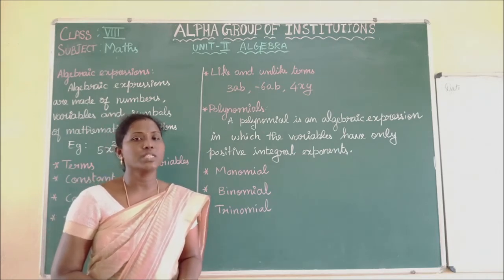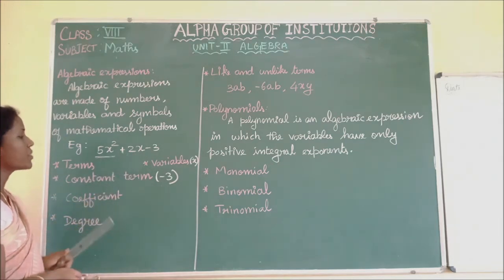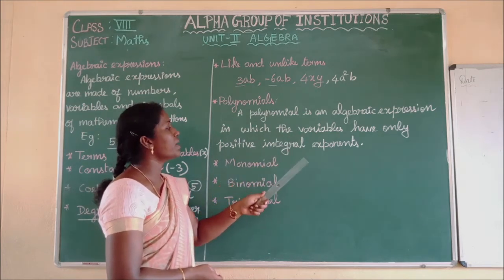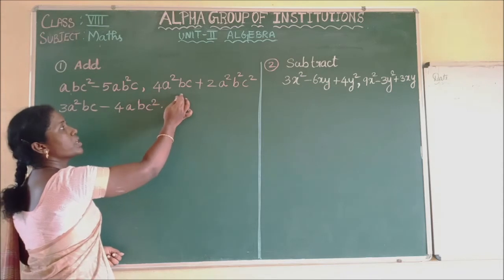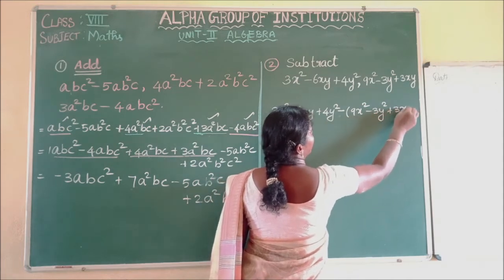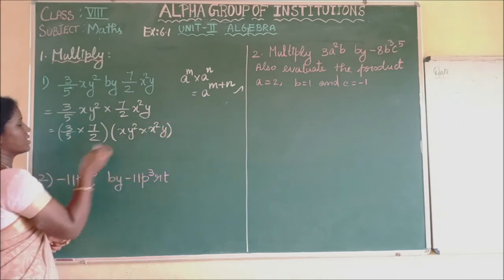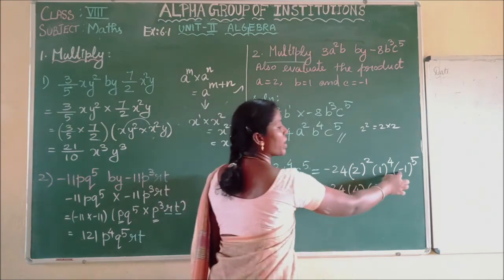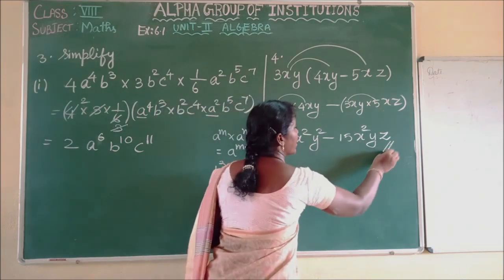GRADE VIII MATHS UNIT 2 ALGEBRA PART 1